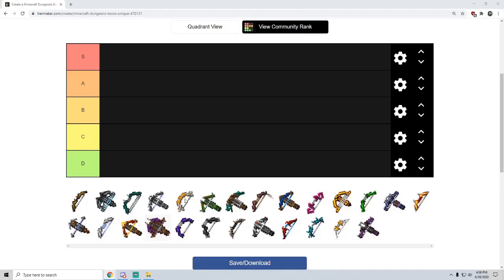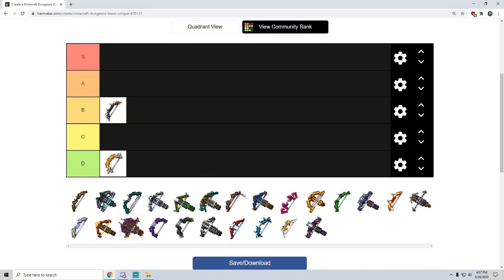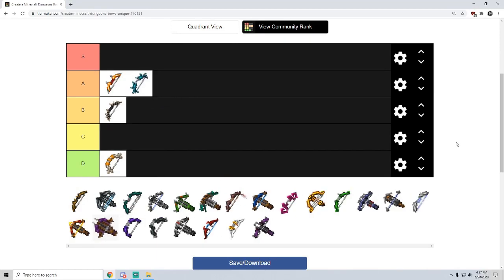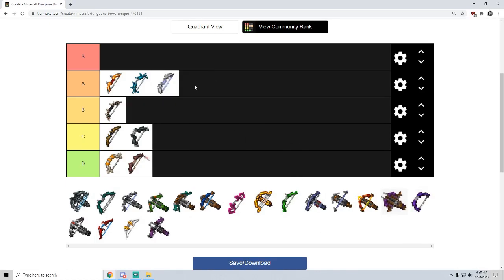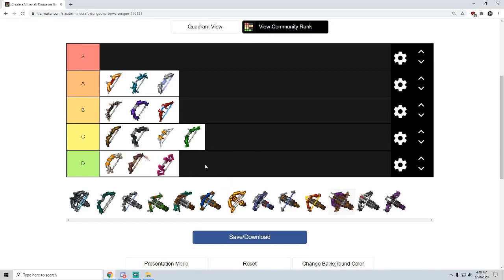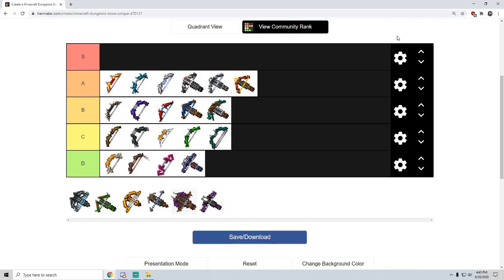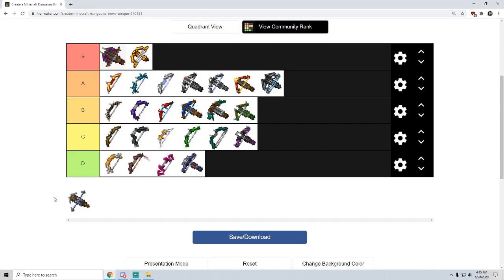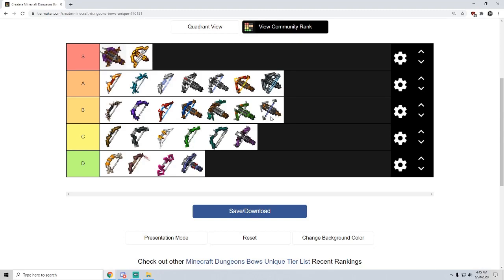Minecraft Dungeons BEST Bows RANKED - Unique Bow Tier List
In this video I break down what bows you should be using and avoiding in Minecraft Dungeons. You'll know what is the best and what is the worst. The BEST Bow in Minecraft Dungeons - Minecraft Dungeons Unique Bow Tier List.
Make your own tier list here!